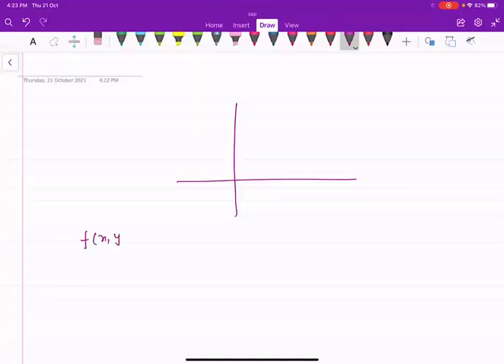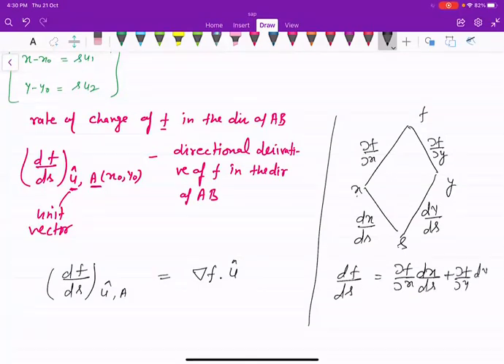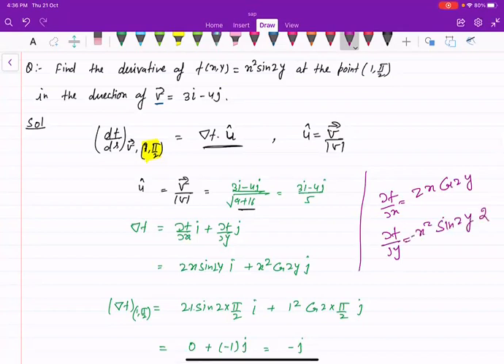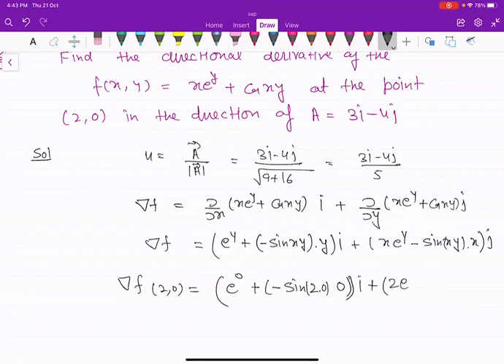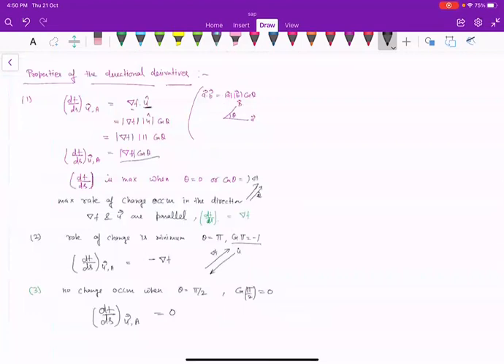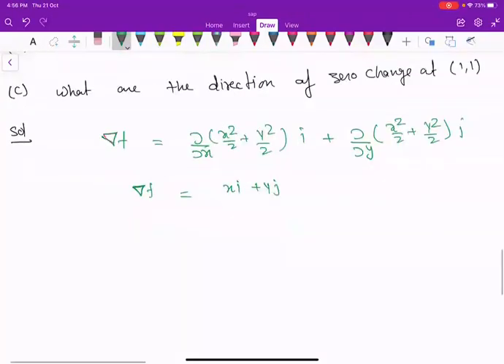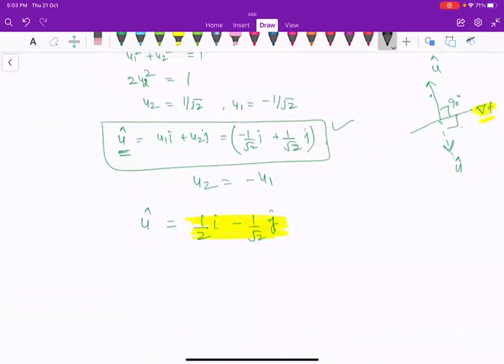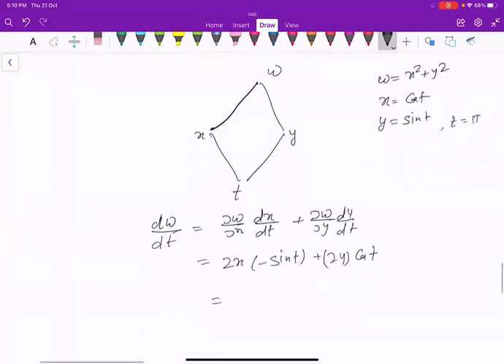Lecture 7 directional derivatives